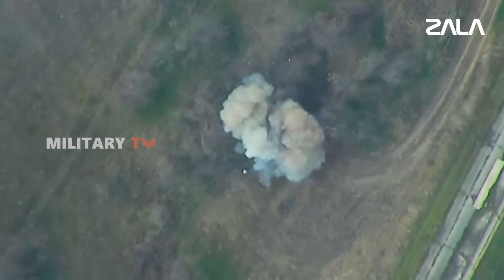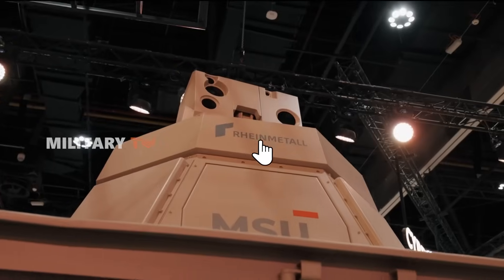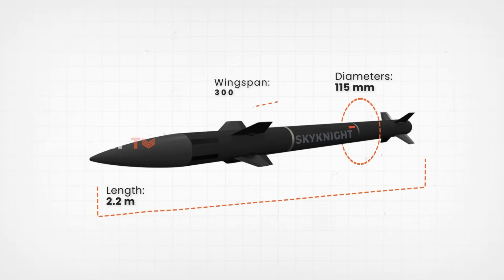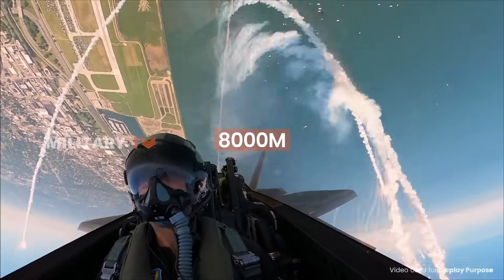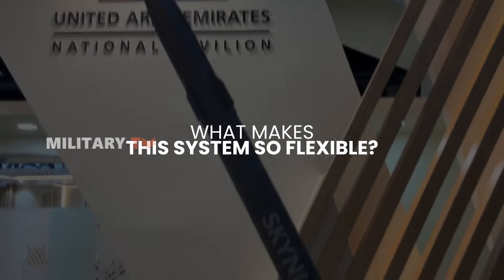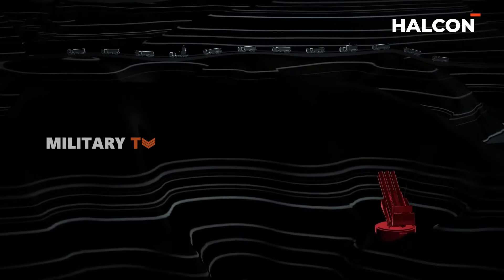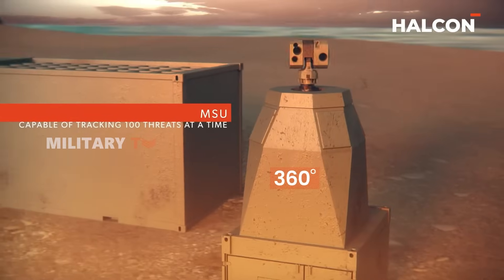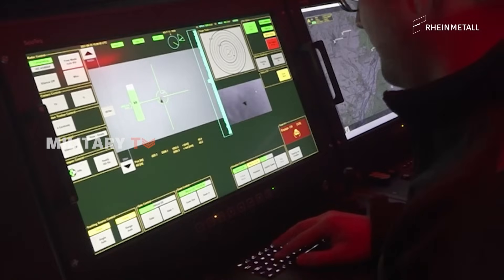SkyKnight Unleashed: The Air Defense System That Tracks 80 Targets at Once!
SkyKnight Unleashed: The Air Defense System That Tracks 80 Targets at Once! - In today’s drone-filled battlefield, the Skynex SkyKnight Air Defence System delivers unmatched short-range protection. Designed to counter rockets, mortars, UAVs, and even cruise missiles, it can track up to 80 targets at once and deploy lethal SkyKnight interceptors with precision. Backed by Rheinmetall and EDGE, this modular shield adapts to any mission.